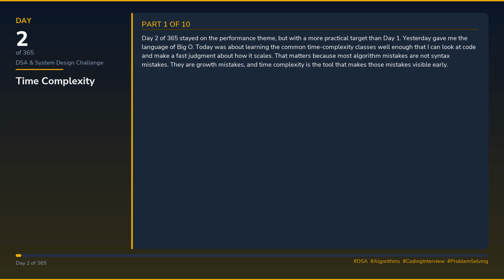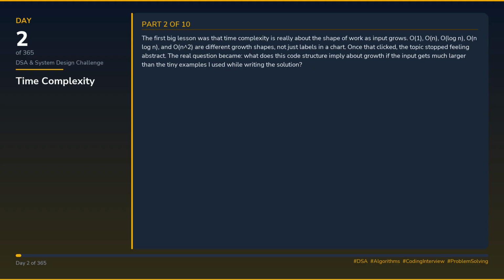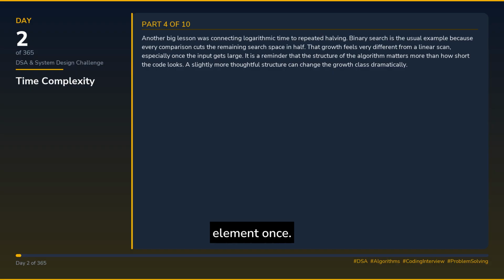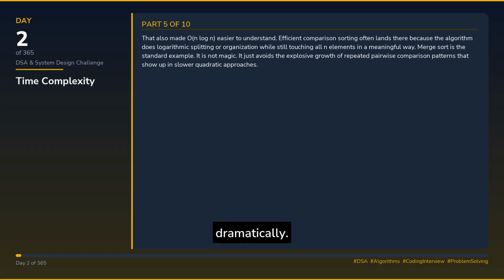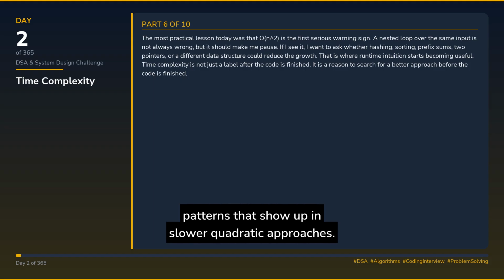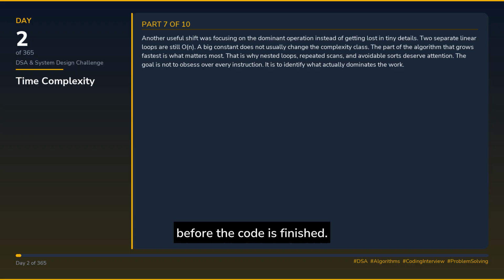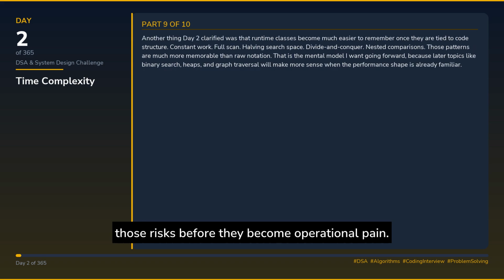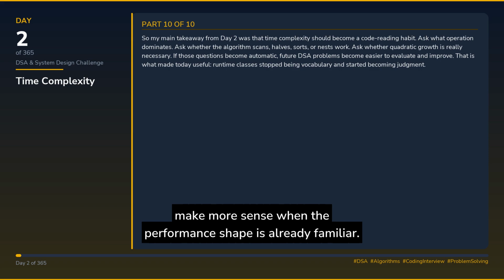Time Complexity - Day 2/365 DSA & System Design Challenge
Day 2 of the 365 Day DSA & System Design Challenge. Today builds practical runtime intuition with the common time-complexity classes: O(1), O(n), O(log n), O(n log n), and O(n^2).

Topics:
- reading time complexity from code structure
- constant versus linear work
- logarithmic and linearithmic growth
- why quadratic time is the first danger sign